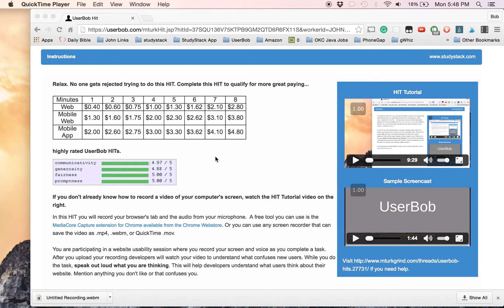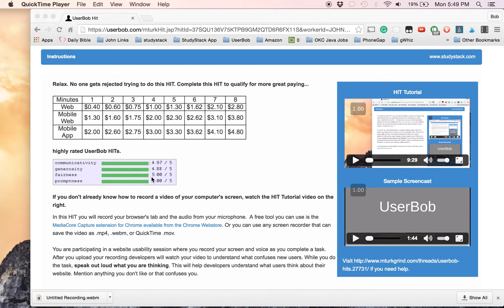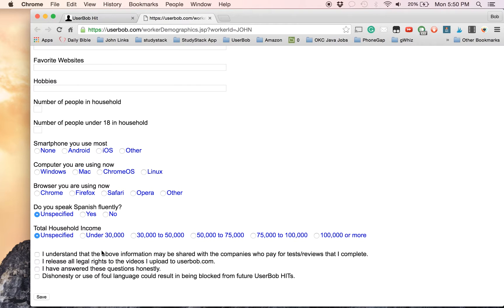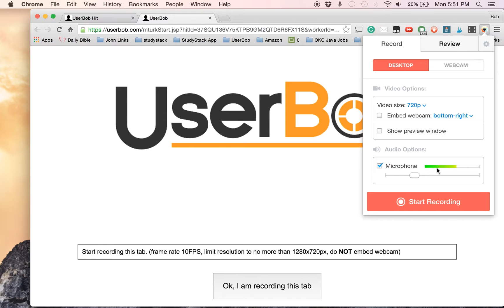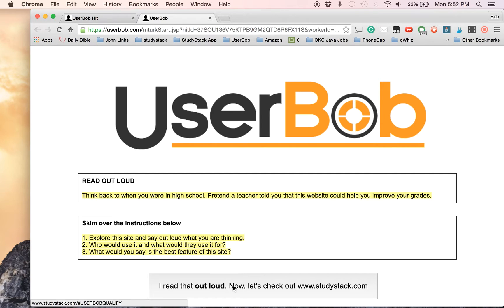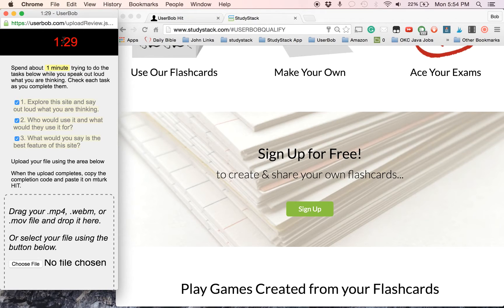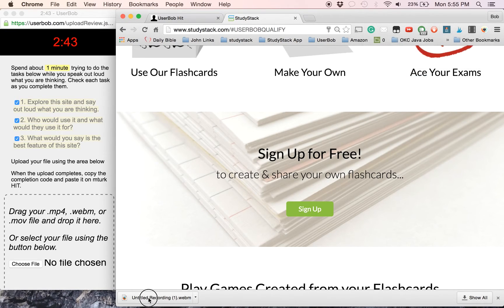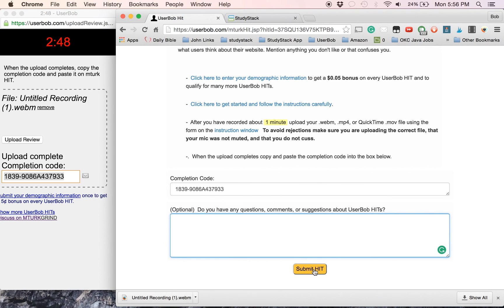How to do the UserBob training HIT on mturk.com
How-to-video of doing the UserBob training HIT on Amazon's Mechanical Turk service.